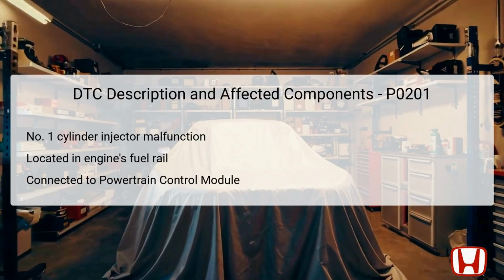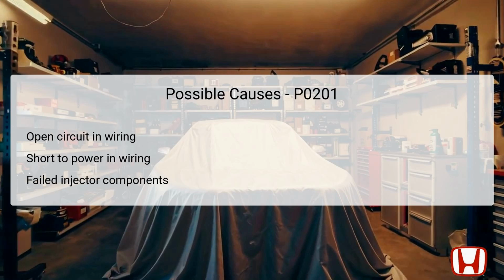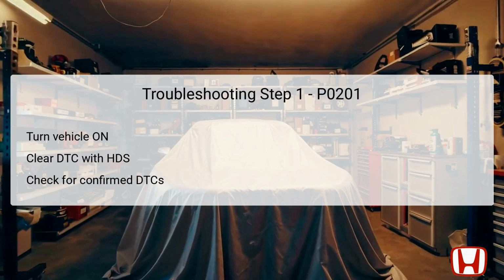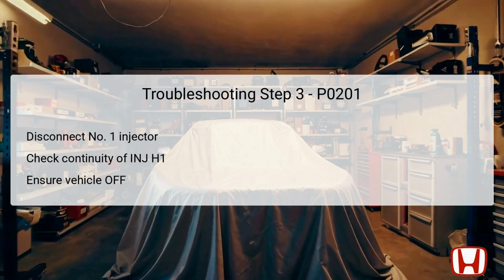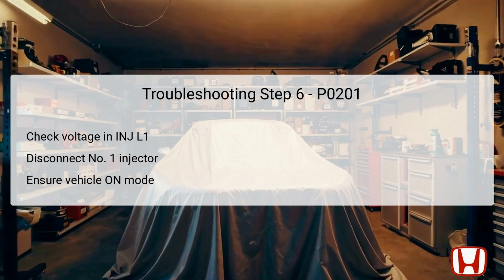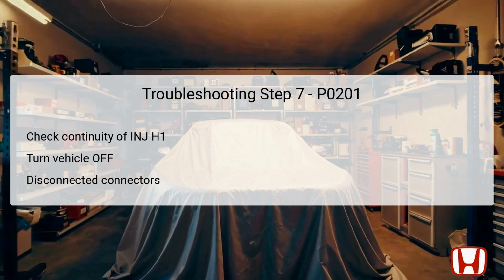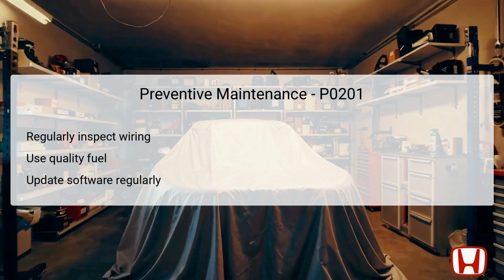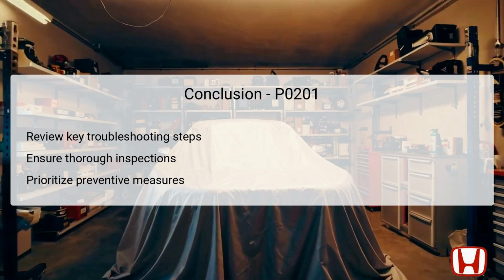DTC P0201: No. 1 Cylinder Injector Circuit Malfunction - Honda Civic 2016-2021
Join the STEP Diagnostics early access list:
​ In this video, you'll learn how to diagnose and troubleshoot the DTC P0201 code for the Honda Civic models from 2016 to 2021, which indicates a malfunction in the No. 1 cylinder injector circuit. We’ll cover critical steps such as checking for continuity, understanding potential causes, and identifying symptoms like poor engine performance and starting issues. By the end, you'll be equipped with the knowledge to effectively resolve this error and ensure your vehicle runs smoothly.